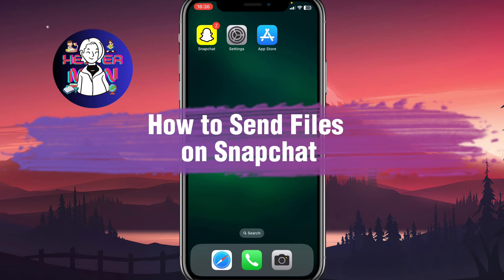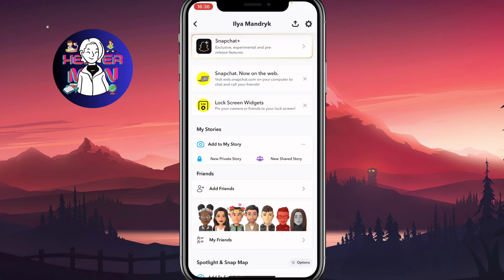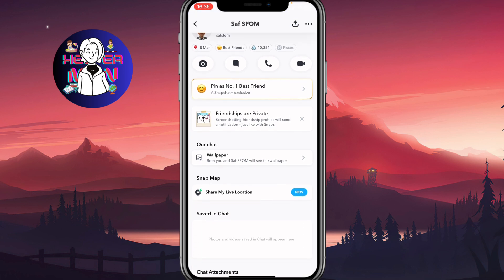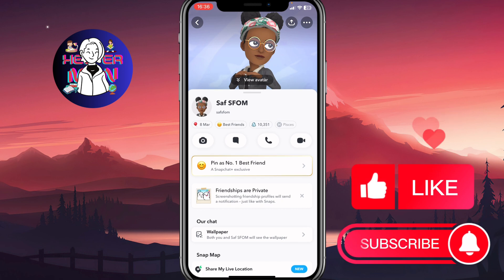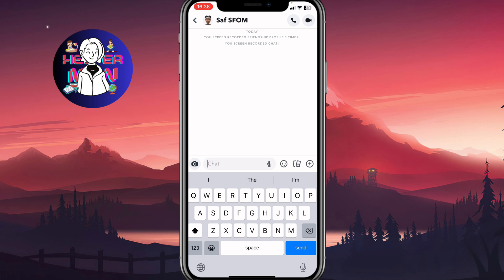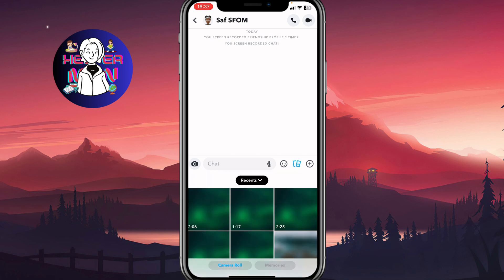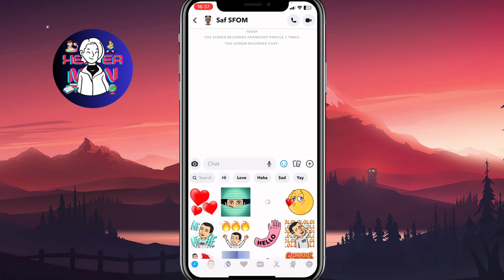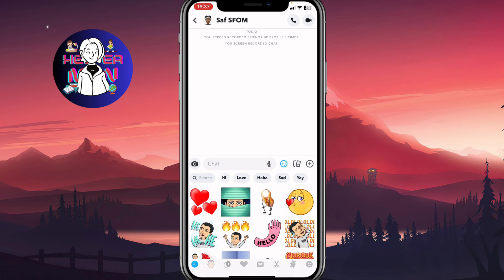How to Send Files on Snapchat - 2023 Full Guide